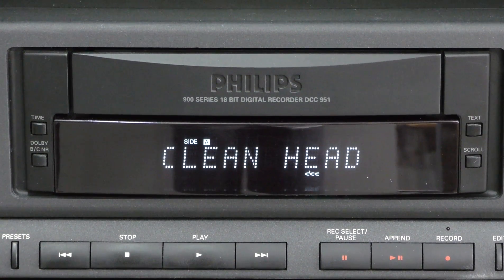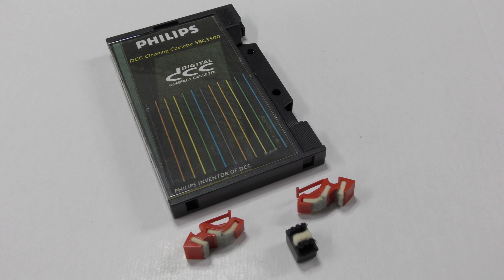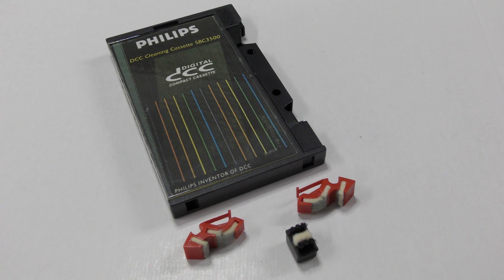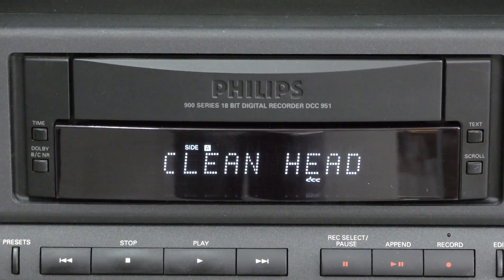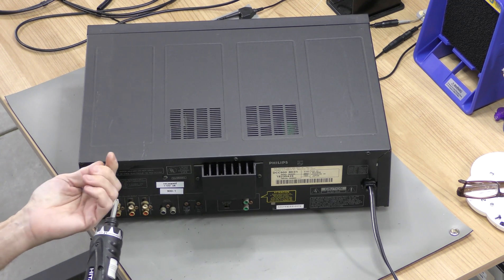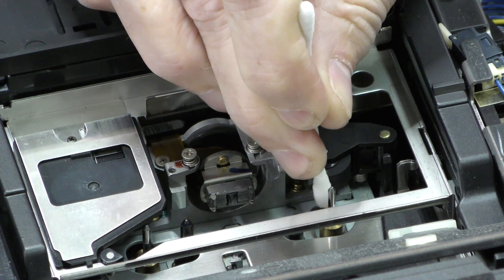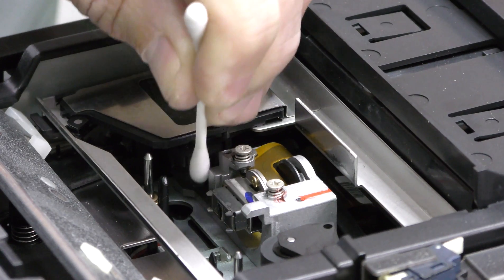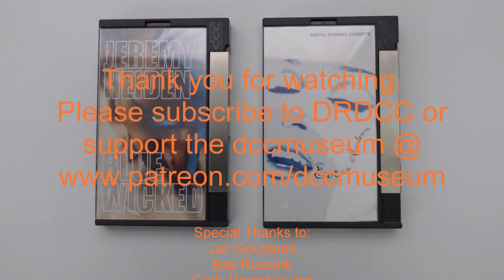Cleaning the Head of your Digital Compact Cassette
How to clean the head, pinch rollers and capstan of your Digital Compact Cassette player?
In this video we explain how to do this for almost any DCC player, like the DCC900, Technics RS-DC10, Optimus DCT-2000, Marantz DD82/DD92, DCC951 and DCC730

For players like the DCC300, DCC600, DCC450 and DCC91 that have the mechanism mounted sideways,  the access is more complicated and you would need a very long cotton swap to gain access to the head.

NEVER Use a demagnetizing tool on any DCC player as it will destroy the head.